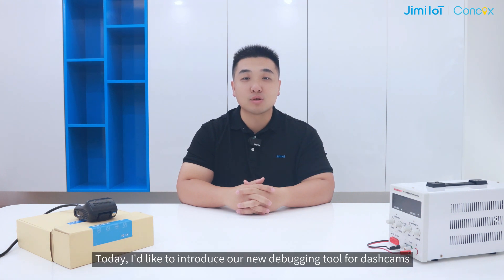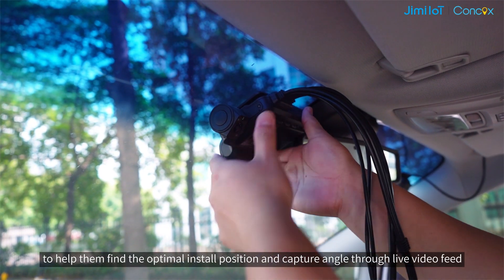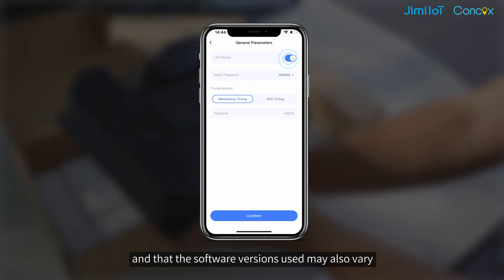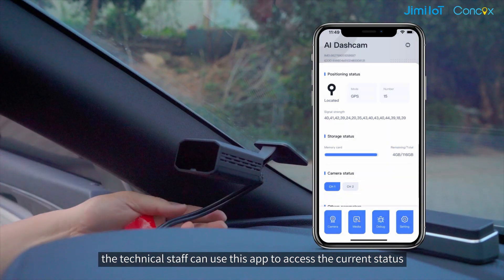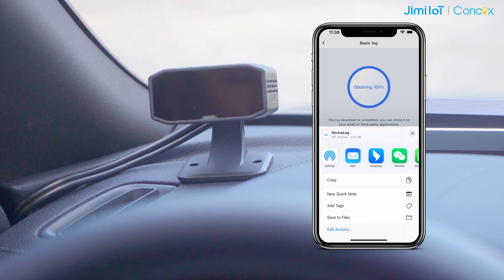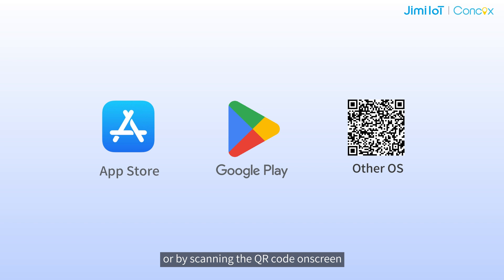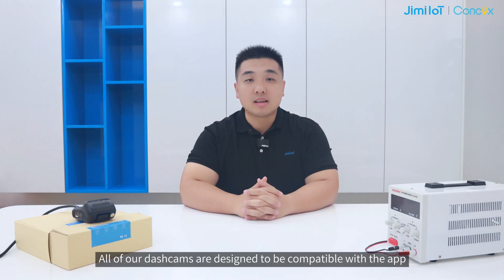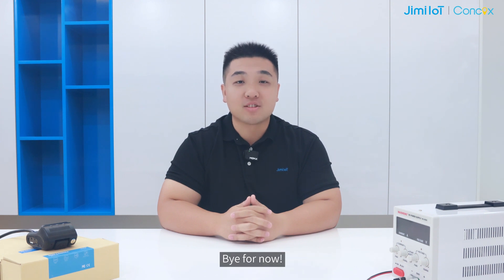New Release: WiFiKit Dashcam Debugging Tool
Hello everyone, this is Oscar from Jimi IoT. We are thrilled to present our latest innovation – WiFiKit, the all-in-one operation and maintenance app designed for dashcams! 📱✨

What is WiFiKit?
WiFiKit is your go-to app for ensuring the perfect installation and optimal use of our dashcams. Whether you're an installation engineer, warehouse personnel, or part of the aftersales team, WiFiKit has something for you!

Key Features:
🔧 Optimal Installation: Find the best install position and capture angle through live video feed.
🤖 AI Calibration: Fast AI algorithm calibration for AI-capable dashcams.
🚚 Pre-shipment Configuration: Quick parameter setup and software upgrades for various configurations.
🛠️ Troubleshooting: Access dashcam status and resolve issues on-site or collect logs for further analysis.
🏠 Indoor Testing: Swift understanding and verification of device functions during testing.

FAQs:
Supported Languages?
English, Chinese Simplified, Spanish, and Portuguese.
Compatibility?
Currently supports JC261 series (V1.4.1_240311 or newer). Upcoming support for JC450 and JC181 models.
Customization?
Designed for technical personnel, customization options are limited.
Discover how WiFiKit can reduce operational costs and enhance user experience!